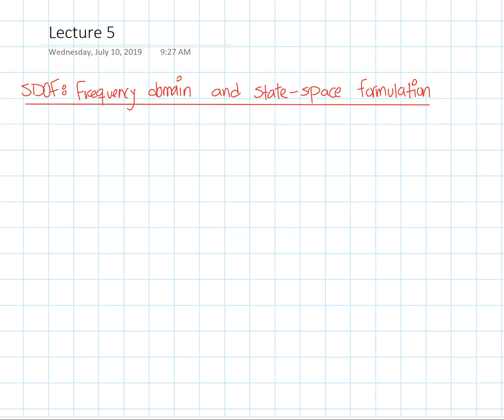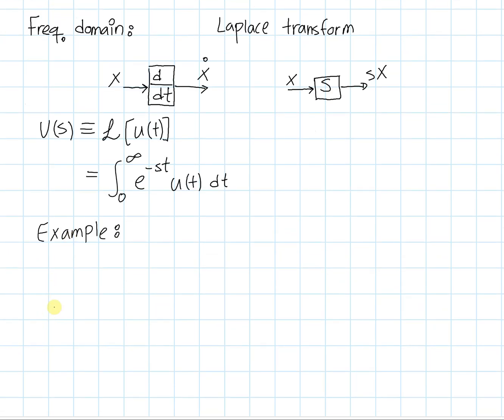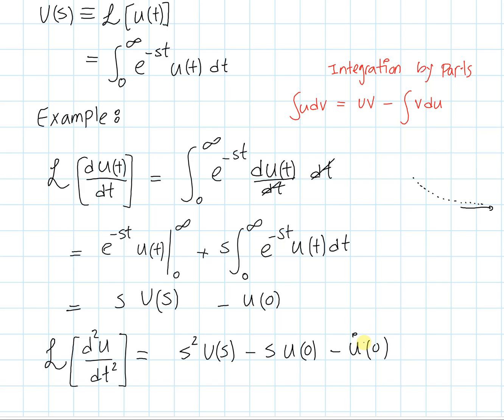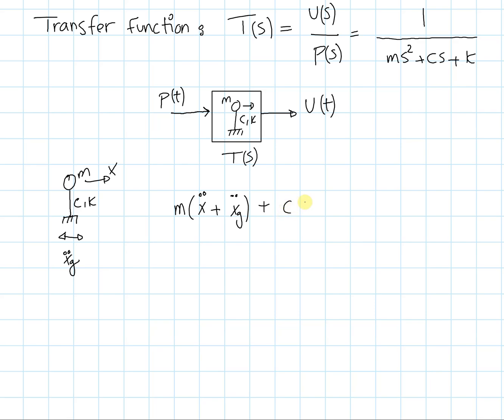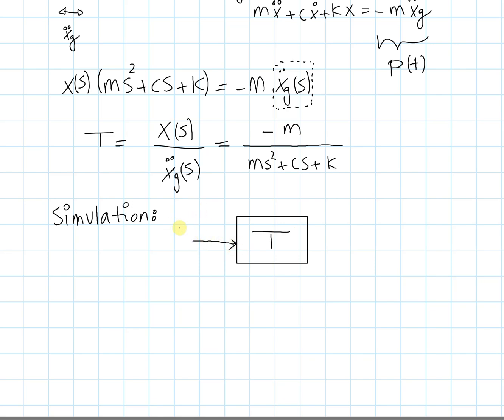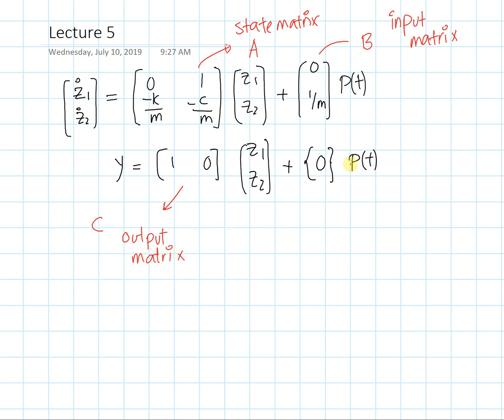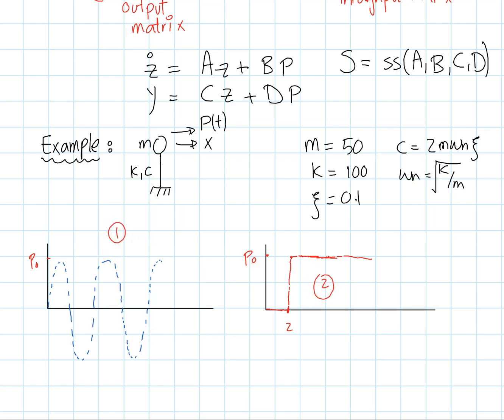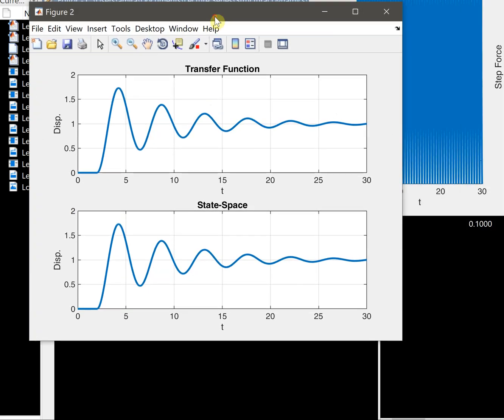SDOF: Frequency domain and state-space formulations (Lecture 5)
Lecture 5/10: This lecture introduces the Laplace transform concept and formulation of transfer function models of dynamical systems. The state-space concept is also derived and introduced. A matlab simulation example is demonstrated near the end of the video. Post your comments, questions and feedbacks in the comments section! Thanks!